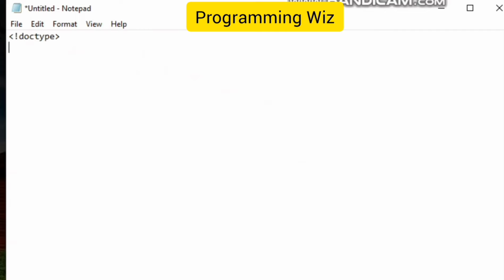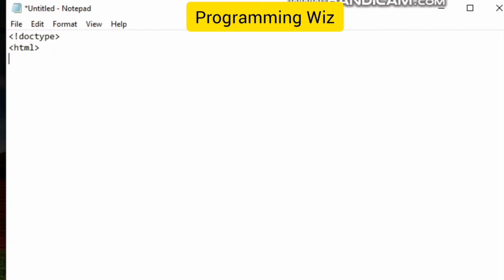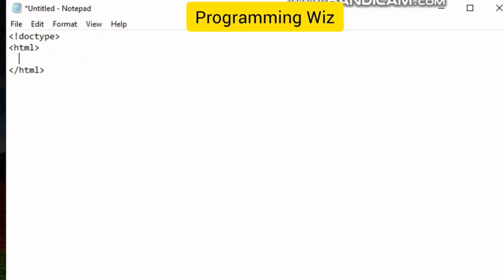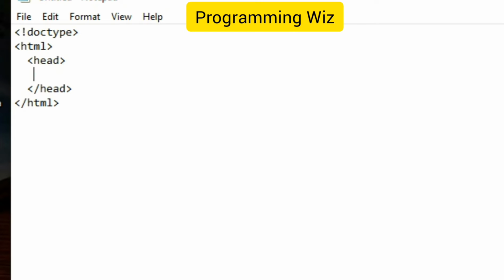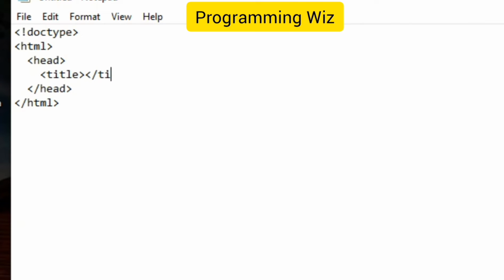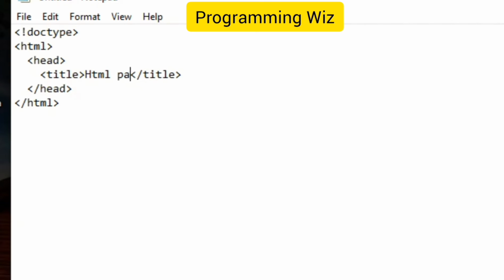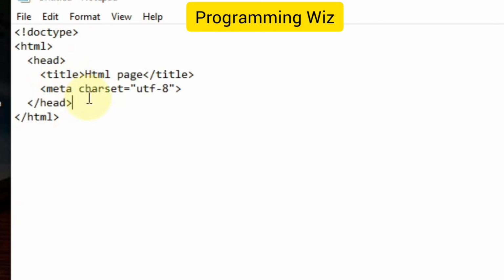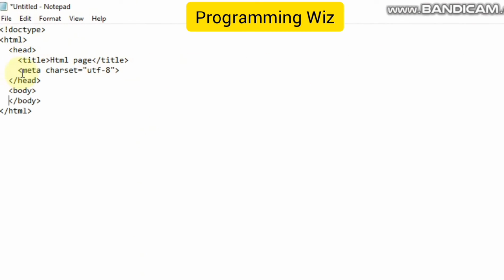Basic Syntax of HTML| Html Tutorial #1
In this video, I am just going to introduce you guys to HTML and its basic syntax. This is our very first video on the web development. Your are going to learn what HTML is and how its syntax or structure looks like.